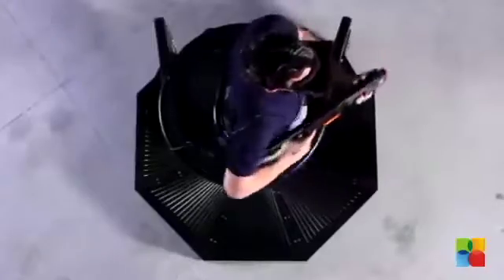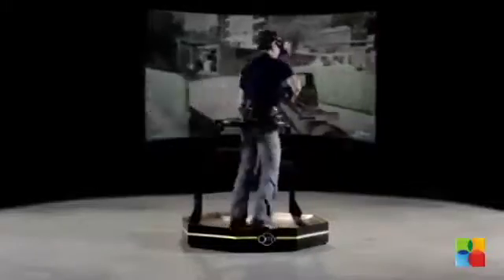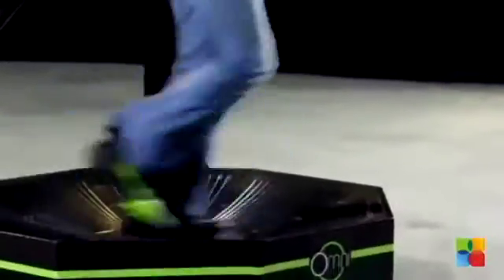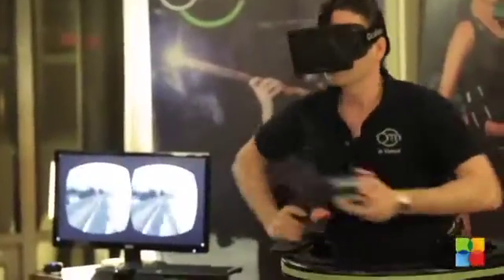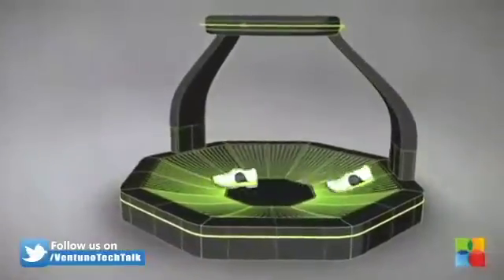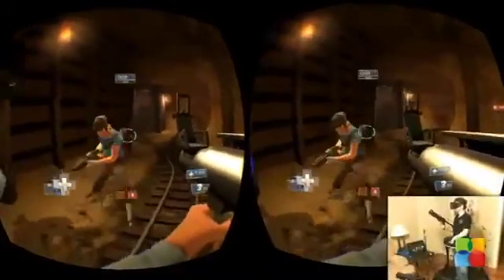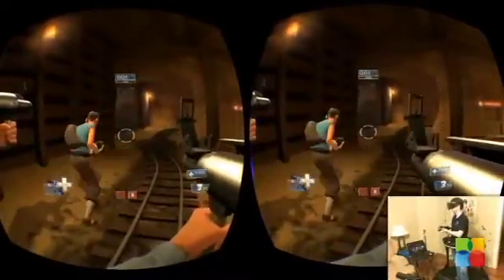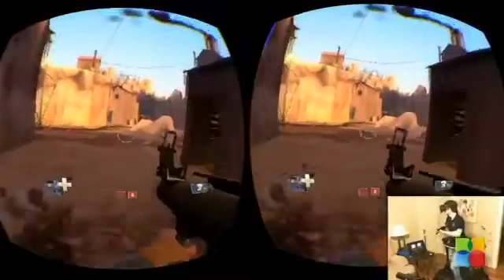Omni virtual reality gaming system | Ventuno Tech Talk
The Omni takes virtual reality to the next level— allowing anyone to stand up and traverse virtual worlds with the natural use of their own feet. The Omni is the first virtual reality interface for moving freely and naturally in your favorite game. Moving naturally in virtual reality creates an unprecedented sense of immersion that cannot be experienced sitting down.